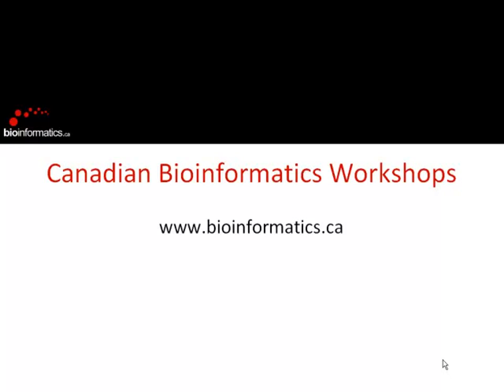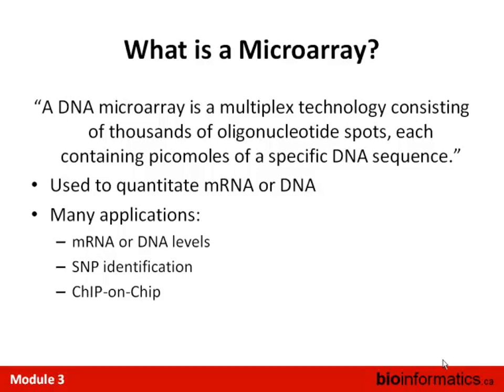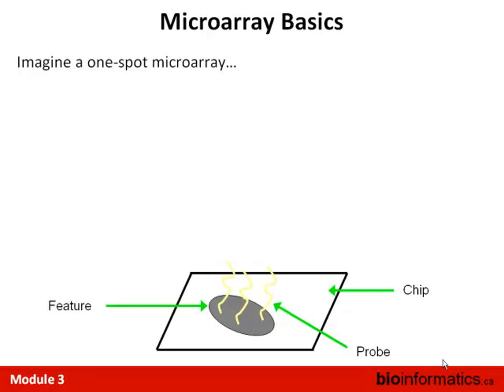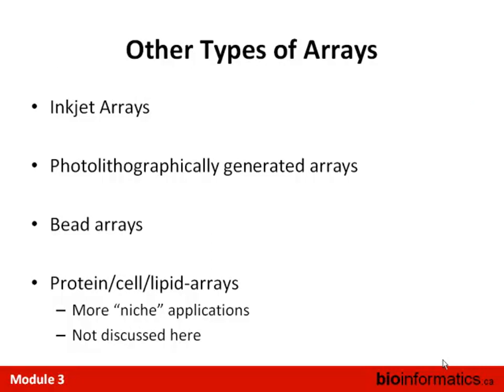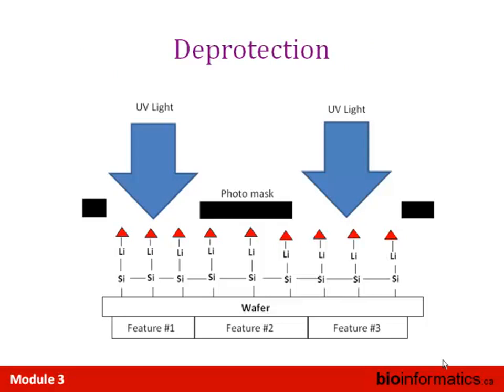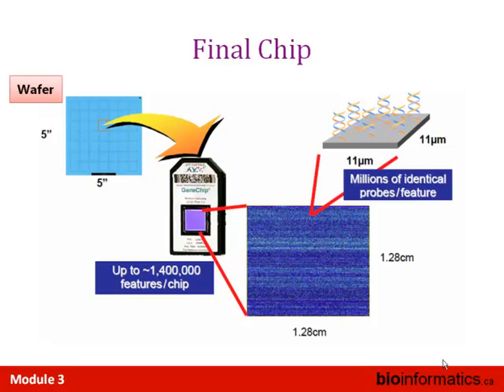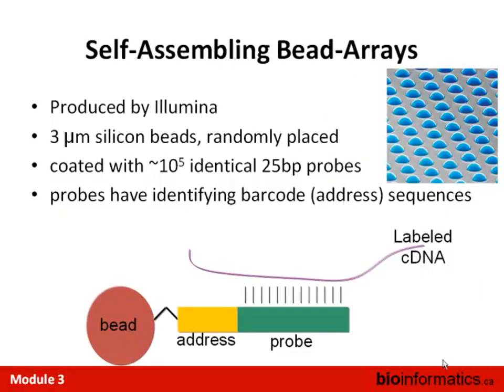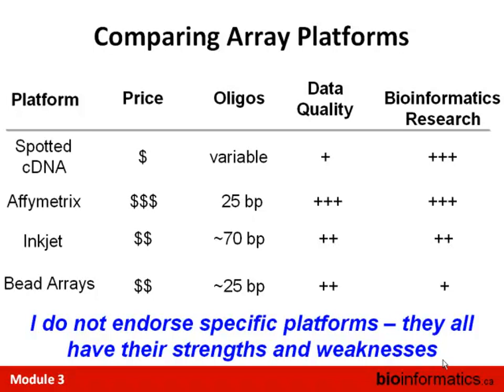Gene Expression Profiling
Instructor: Paul Boutros